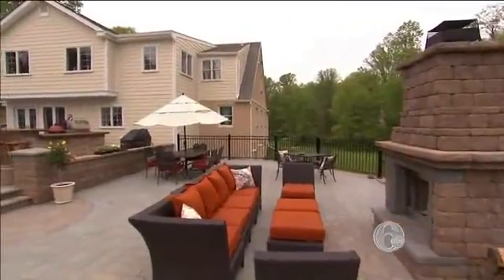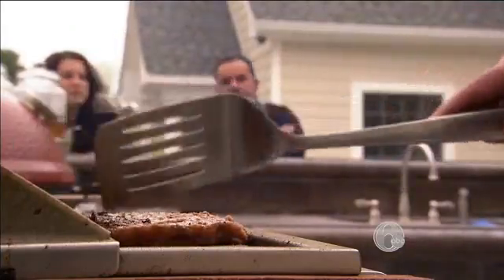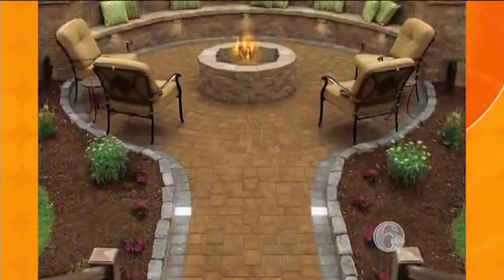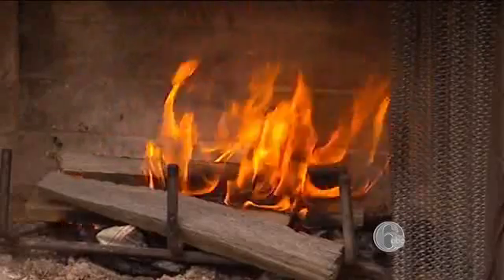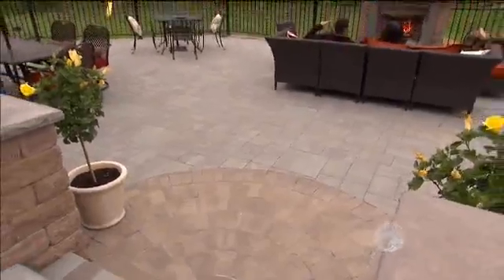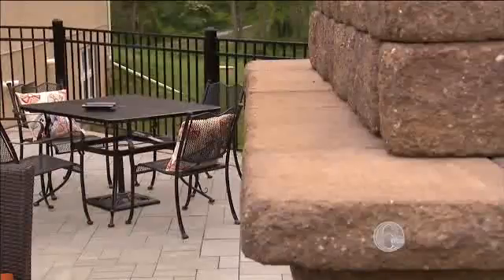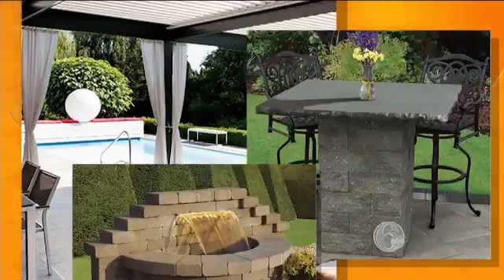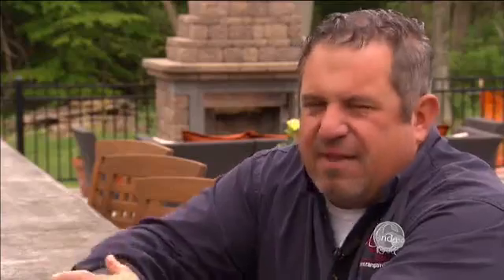Cambridge Pavers on Philly 5/28/16